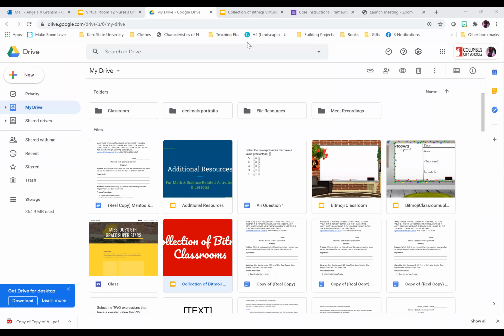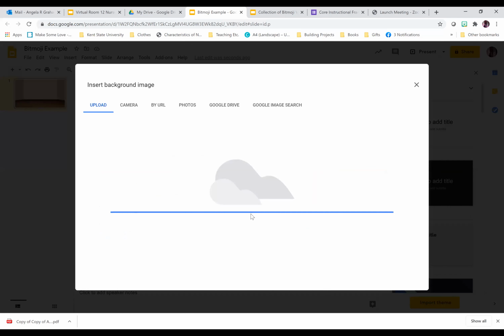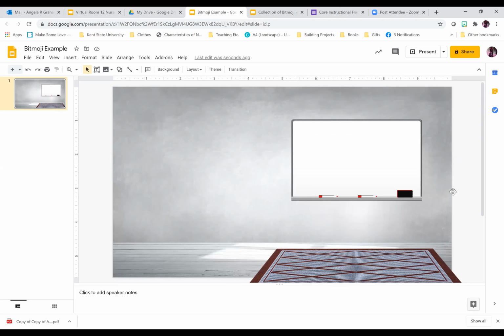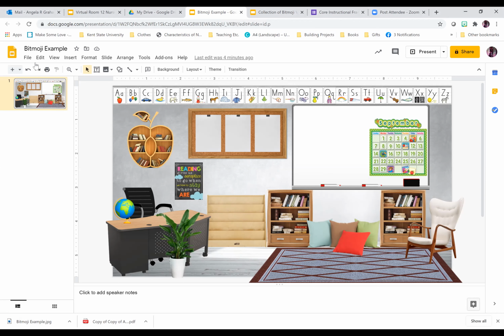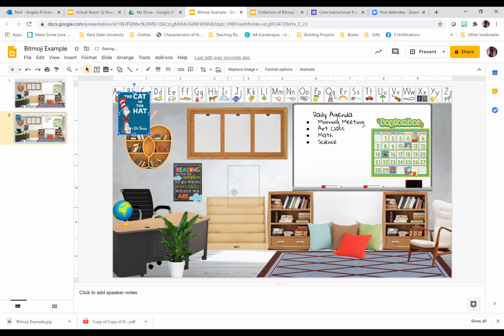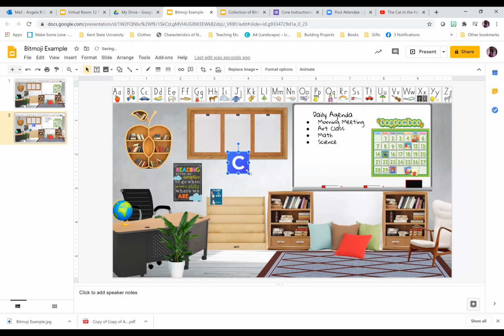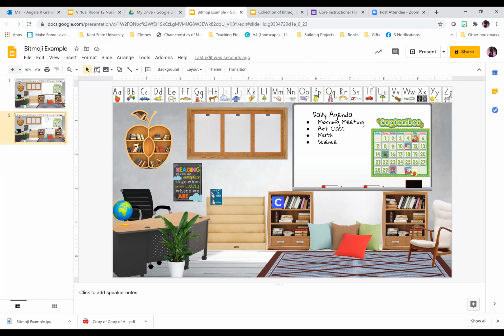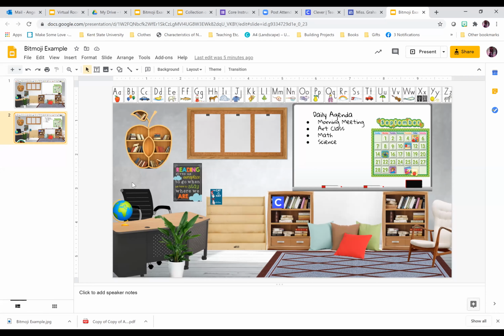Making a Bitmoji Slide Classroom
This is just a small instructional video on how to begin making your interactive Bitmoji Classroom on Google Slides. I noticed that since I am using Zoom recordings it doesn't record everything on my screen sometimes, so there are some things I explain the video that aren't showing up if it opened in a different window.